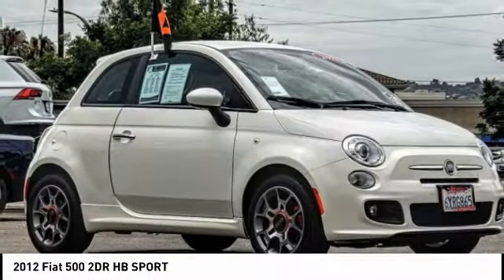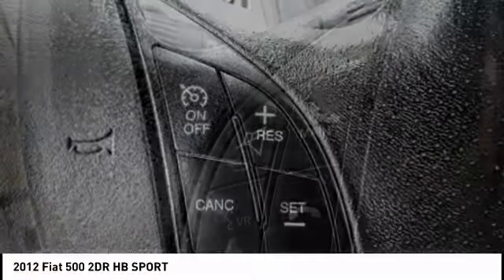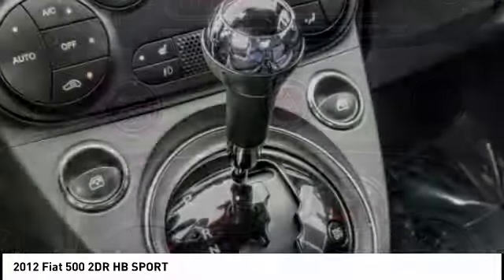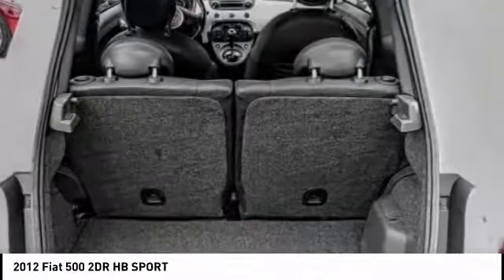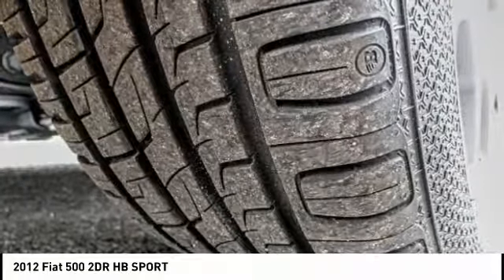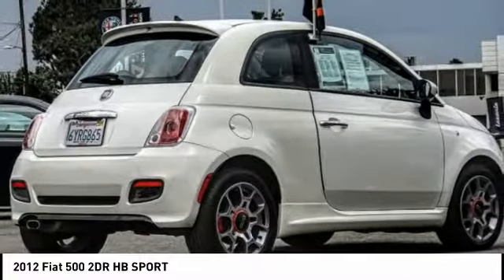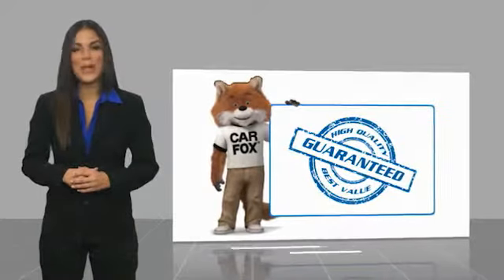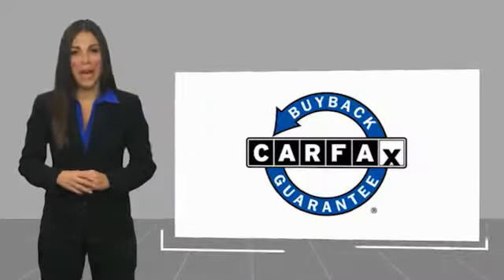2012 Fiat 500 VAN NUYS LOS ANGELES SAN FERNANDO VALENCIA CANOGA PARK TV1290R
2012 Fiat 500 2DR HB SPORT

RUSSELL WESTBROOK CHRYSLER DODGE JEEP RAM PROUDLY SERVICING VAN NUYS, LOS ANGELES, SAN FERNANDO, VALENCIA, CANOGA PARK, & SURROUNDING SOUTHERN CALIFORNIA LOCATIONS. THIS WHITE 2012 Fiat 500 IS EQUIPPED WITH A 1.4L 16-VALVE I4 MULTI-AIR ENGINE, AUTOMATIC TRANSMISSION, AND RECEIVES AN ESTIMATED 30 City/38 Hwy MPG. CONTACT RUSSELL WESTBROOK CHRYSLER DODGE JEEP RAM OF VAN NUYS TO SCHEDULE A TEST DRIVE AND TAKE THIS 2012 Fiat 500 HOME TODAY, OR VISIT OUR SHOWROOM CONVENIENTLY LOCATED AT 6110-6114 VAN NUYS BLVD VAN NUYS, CA 91401. STOCK #: TV1290R | 2012 Fiat 500 2dr HB Sport 2012 Fiat 500 2DR HB SPORT **BLUETOOTH WIRELESS / HANDS FREE**, **BOSE AUDIO**, **ALLOY WHEELS**. Clean CARFAX. At Russell Westbrook Chrysler Dodge Jeep Ram of Van Nuys we provide premium customer service with a hassle-free buying experience. Make sure to ask about our $0 Down Financing on this vehicle! Awards: * 2012 IIHS Top Safety Pick (built after 7/11) * 2012 KBB.com Top 10 Coolest New Cars Under $18,000 * 2012 KBB.com 10 Best Coolest Cars Under $18,000 At Russell Westbrook Chrysler Dodge Jeep Ram or Van Nuys, every customer is a winner! All vehicles feature Market-Based Pricing, CARFAXTM Vehicle History Reports, and reconditioning records. Russell Westbrook Chrysler Dodge Jeep Ram or Van Nuys - A Team Above All - Above All, A Team! STOCK #: TV1290R | VIN: 3C3CFFBR0CT347849 | 2012 Fiat 500 2dr HB Sport Russell Westbrook CDJR of Van Nuys